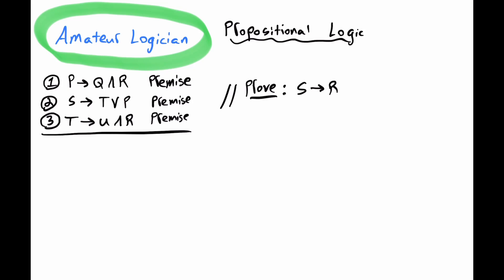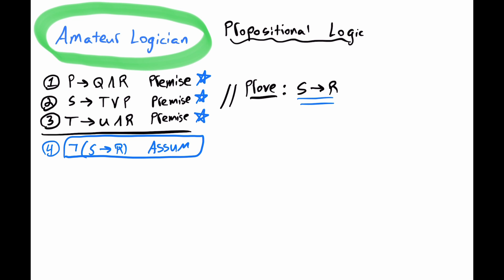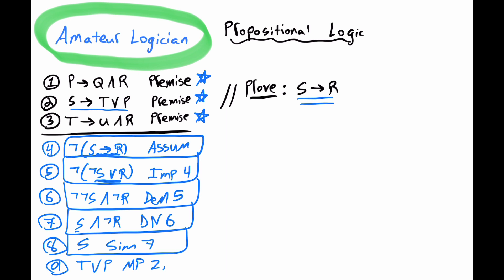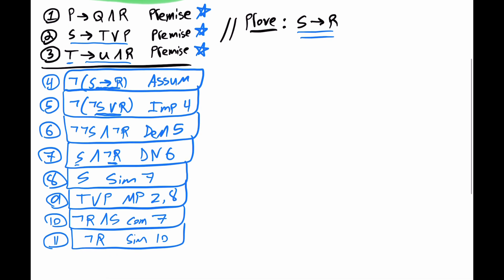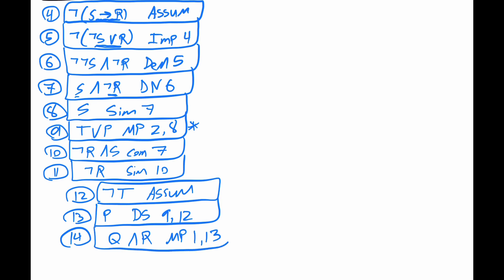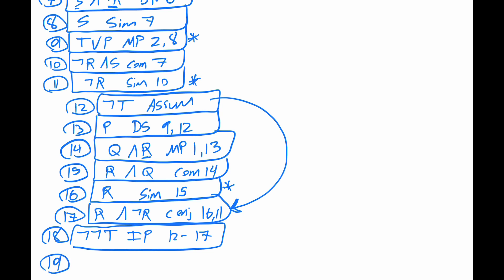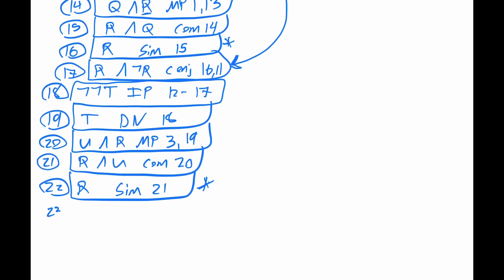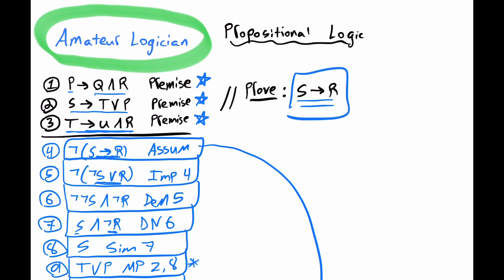Proof Exercise in Propositional Logic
Let's work through another exercise! Given three premises, let's PROVE our conclusion. This will require the use of Modus Ponens, De Morgan's Laws, Implication, Double Negations, the Commutative Property, etc. Also, we will do an Indirect Proof (Reductio ad Absurdum).

Each line in our proof will be numbered.
And each line will be justified step-by-step.

Please consider supporting my online work this way.  Thank you!